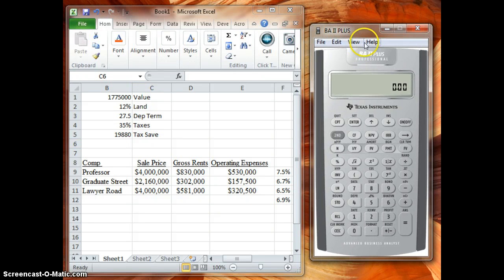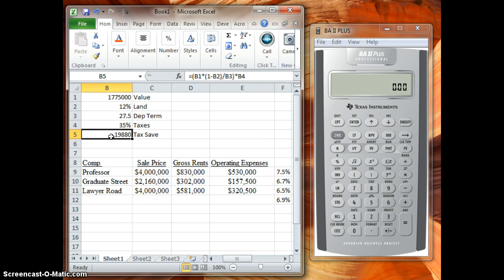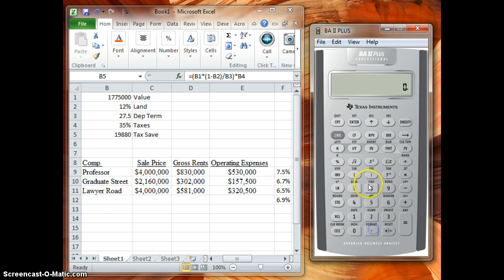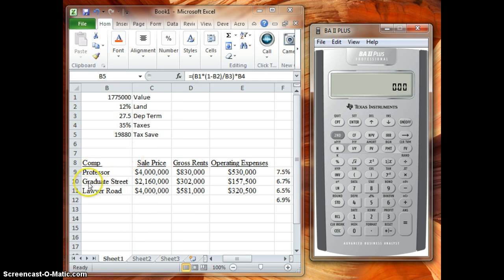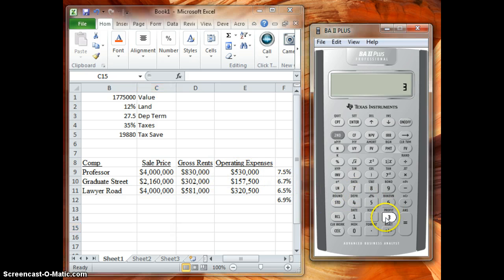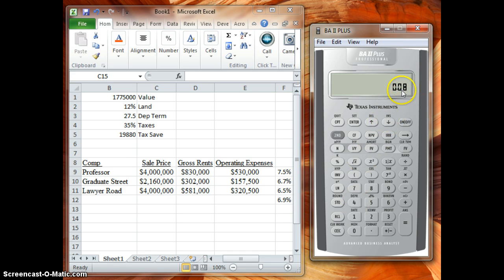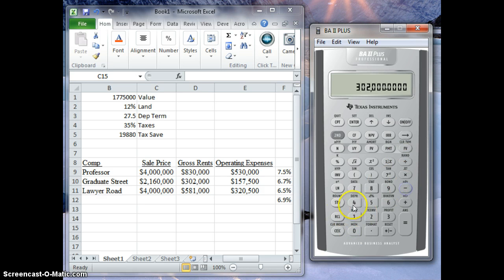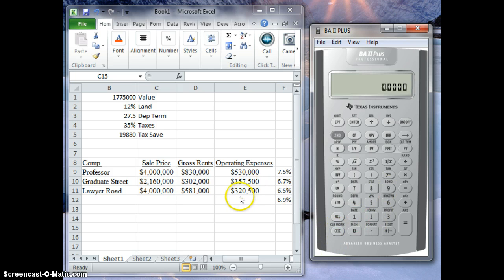Dep and CapRate